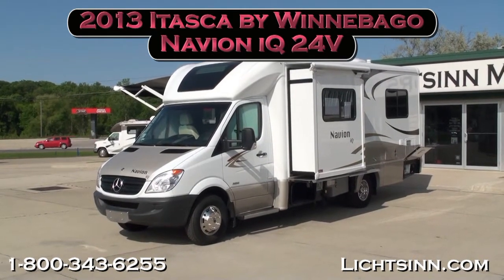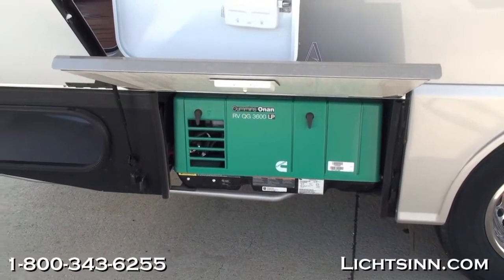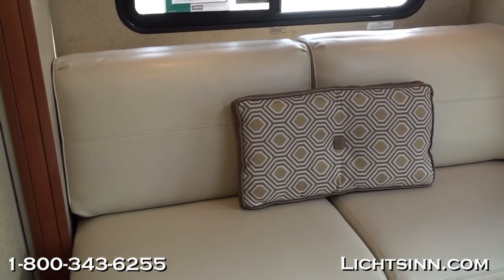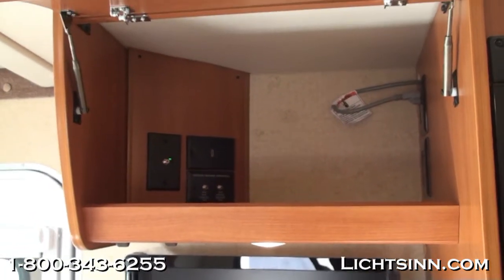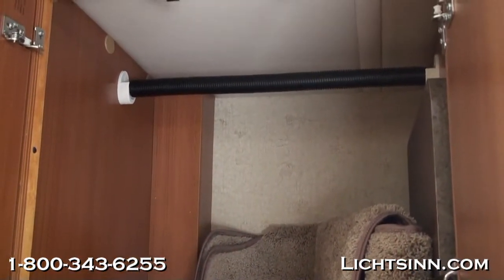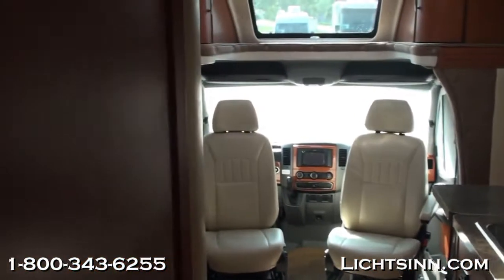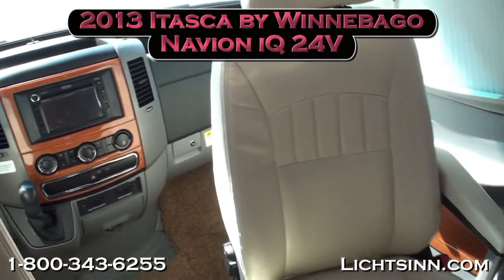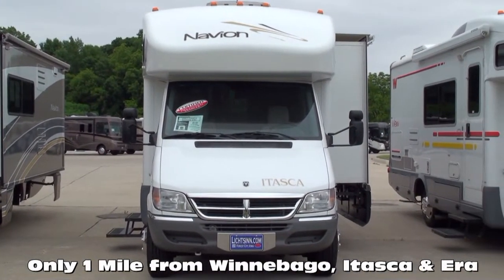Lichtsinn.com - New 2013 Itasca Navion iQ 24V Motor Home Class C - Diesel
Unsurpassed fuel economy, superior ride and handling combine with innovative floorplans, storage, and the quality of Winnebago in the most dynamic lineup of Sprinter based models in our history... the 24V adds rear twin beds that convert to a king floorplan combining efficiency with livability!

The 2013 View and Navion lineup from Lichtsinn Motors includes the following upgrades from previous models:
1. New floor plan featuring rear twin beds that convert to a king
2. New low profile front cap design
3. New exterior rear wall styling
4. New exterior valance styling
5. LED ceiling lights, to reduce energy consumption and extend battery life when dry camping or hotel camping
6. Stainless steel double bowl sink
7. Gravity water tank fill with locking door
8. Water and electrical service center
9. Standard cab window blinds
10. Standard rearview camera monitoring system
11. Standard Ultraleather cab seats that rotate and swivel to become integral living components
12. Powered patio awning with metal wrap
13. Minimal price increase vs 2012 ~ 1%

Includes the Following Factory Installed Options:
1. Ultraleather sofa and sleeper, extending into a 54 x 75 inch queen bed
2. CumminsOnan 3,600 watt microquiet LP generator
3. Upgraded 14,800 BTU ducted air conditioner with integrated AC heat pump
4. Inverter, 1,000 watt, and now wired to the bedroom for convenient use with bedroom appliances, such as cell chargers, alarm clock or a CPAP or BPAP
5. SiriusXM satellite radio
6. Rear 22 inch TV
7. Exterior speaker system
8. Dash applique package
9. Water purification system
10. Skylight and roof vent with a powered lift, sliding screen, and sliding pleated shade
11. Interior upgrade package, including MCD American Duo Solar and Blackout roller shades, fitted and removable carpet for the cab, backsplash for the range, sofa throw pillow, and hardwood sink covers

Manu-Facts:

Winnebago Industries, Inc., headquartered in Forest City, Iowa, is the leading United States manufacturer of motor homes and related products and services. The Company builds quality motor homes with state-of-the-art computer-aided design and manufacturing systems on automotive-styled assembly lines. All products produced by Winnebago are subjected to what the company believes is the most rigorous testing in the RV industry. These vehicles are sold through dealers under the Winnebago® and Itasca® brand names.

Winnebago Industries mission is to continually improve their products and services to meet or exceed the expectations of their customers.  With emphasis on employee teamwork and identifying and implementing programs that lower production costs while still maintaining the highest quality products for the consumer.  These strategies allow the business to prosper with a high degree of integrity.

Much has changed since the business began back in 1958 but the commitment to provide high quality, great value, efficient design and eye-catching style in motor homes still remains the driving force in Forest City, Iowa today!